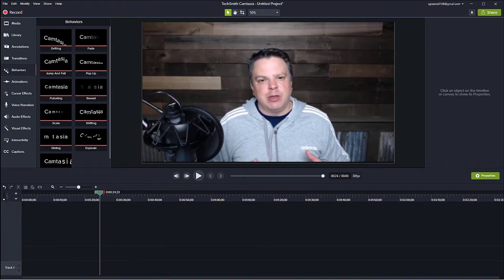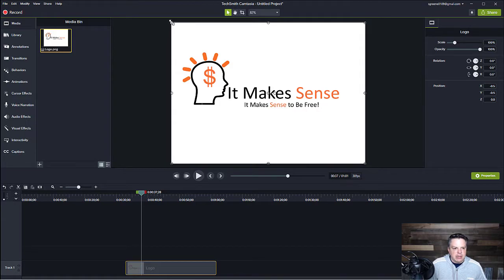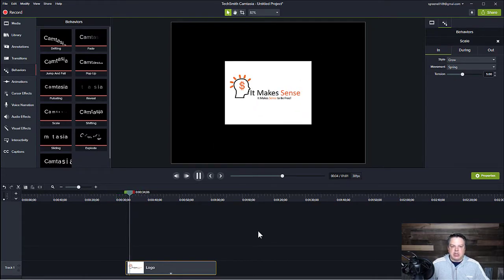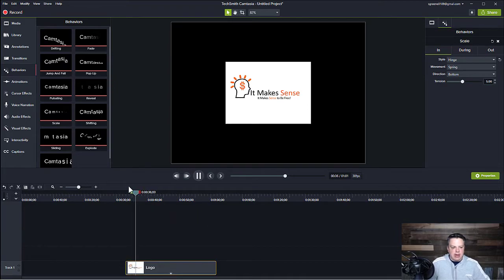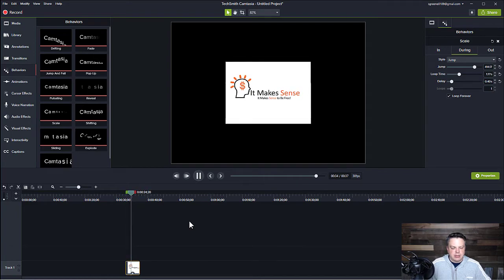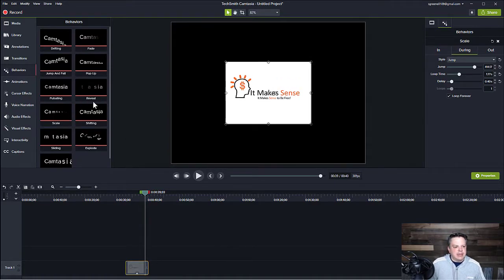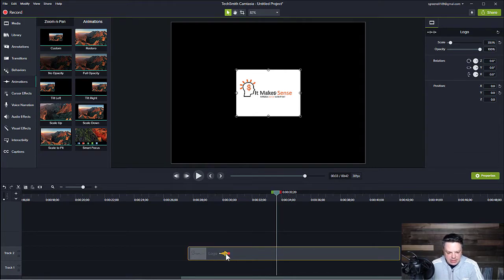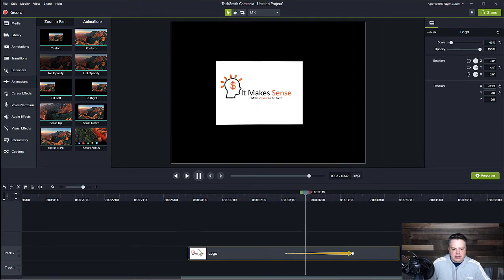Camtasia Tutorial - How To Animate Text And Graphics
In this Camtasia tutorial, I will show you how to animate text and graphics to your YouTube videos.

Video editing can be a daunting job for beginners, but Camtasia makes the process easy and fun.  The menus are simple to understand, and all of the tools are beginner-friendly so you can concentrate on creating amazing YouTube videos.

➜Want to learn the best way to make money from your YouTube videos?